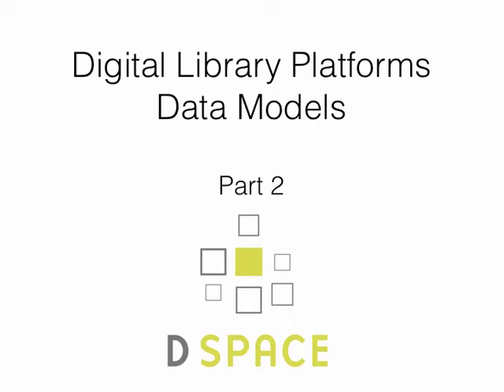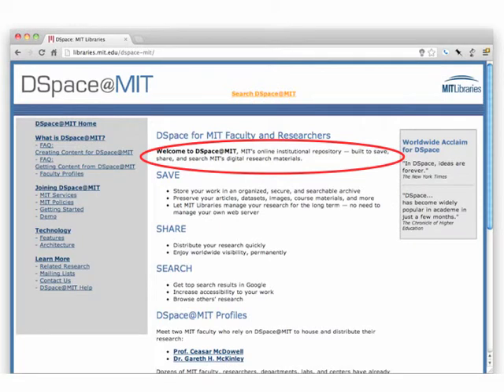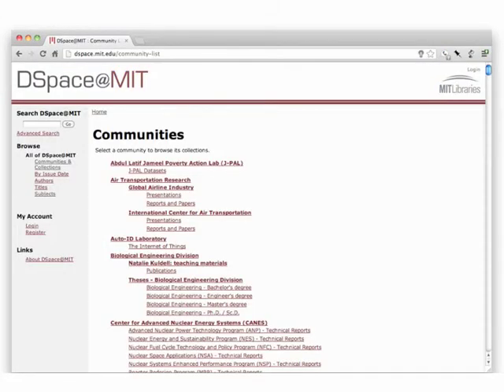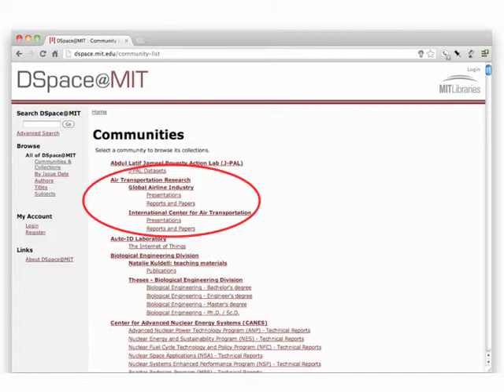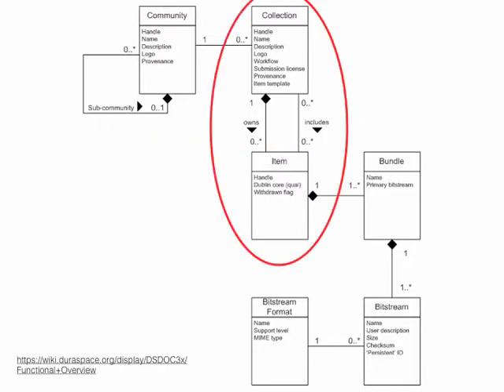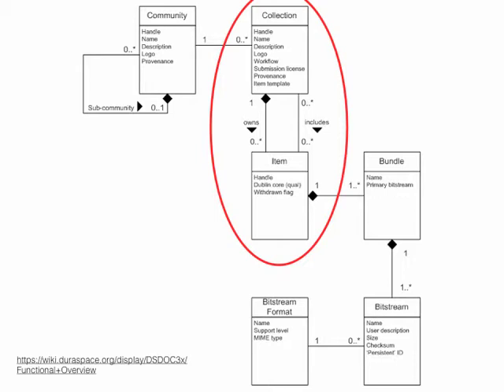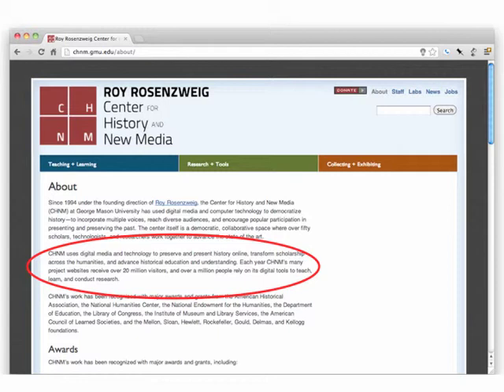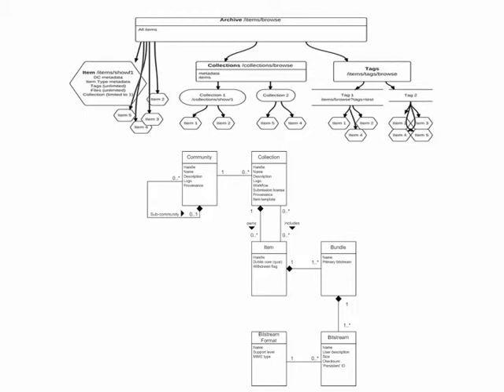Digital Library Applications Data Models: DSpace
Discussion of the data model of the digital library application DSpace. For INLS 740